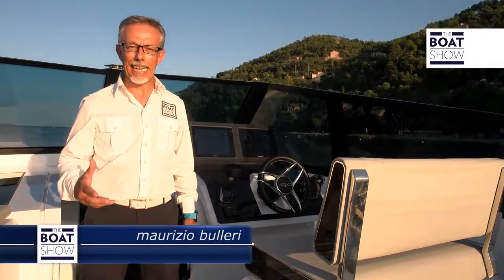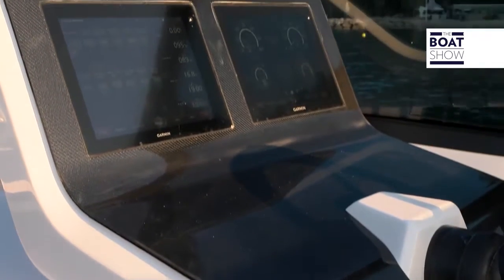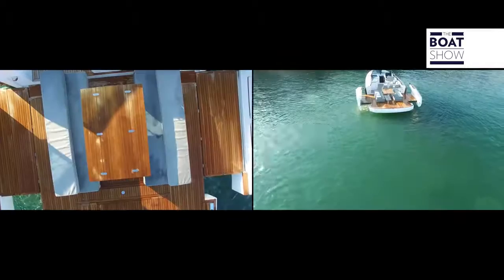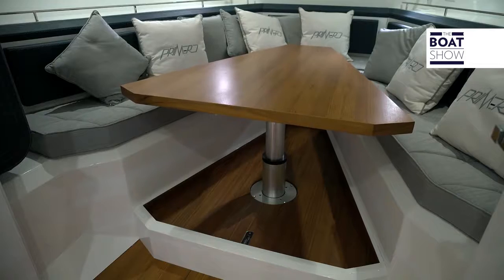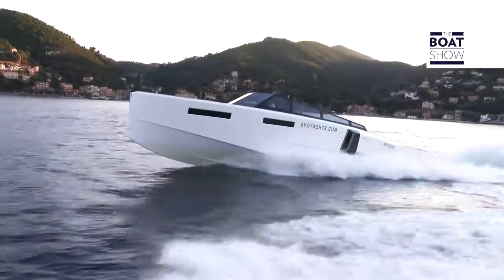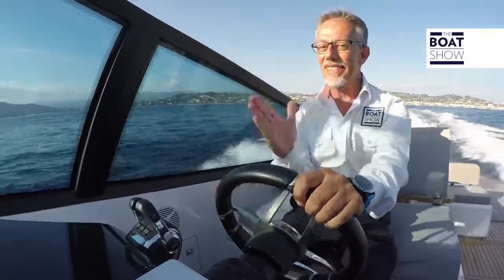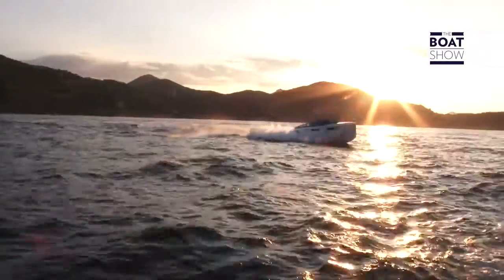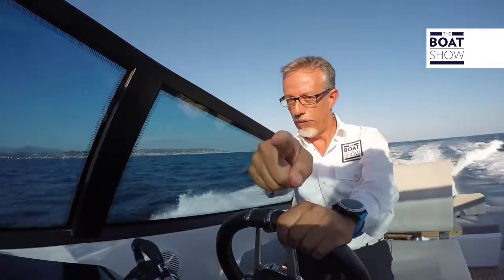[ENG] EVO 43 - 4K Resolution - The Boat Show